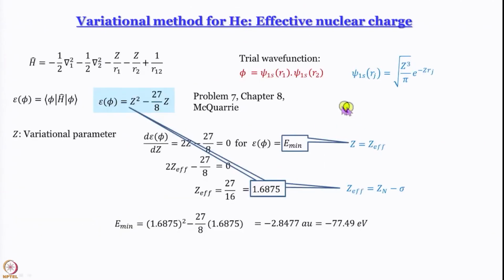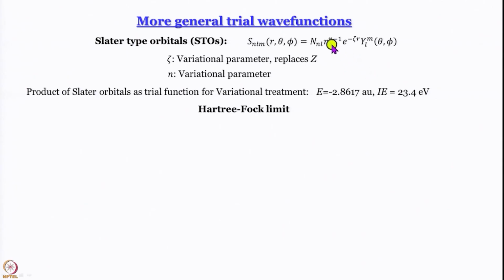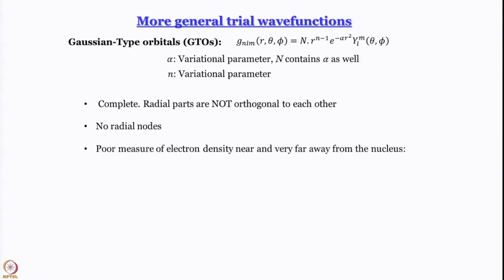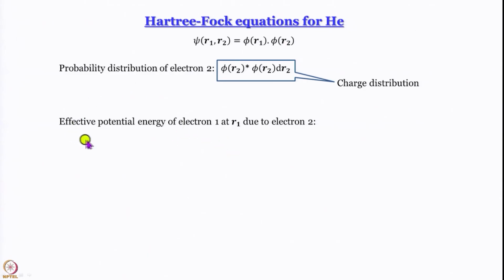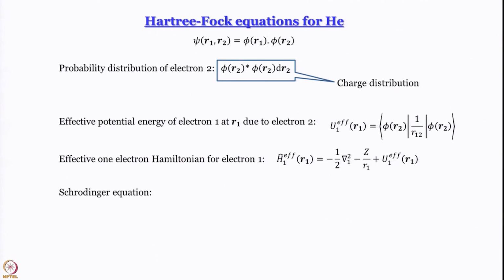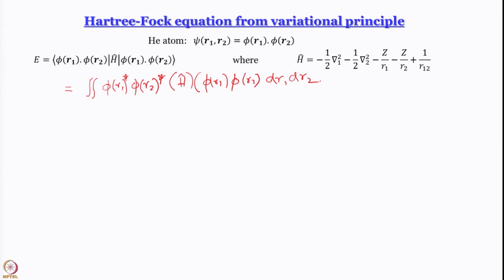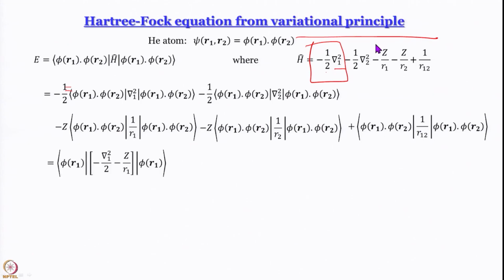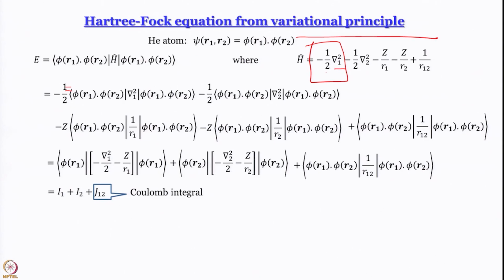Hartree-Fock Equations and Self Consistent Fields